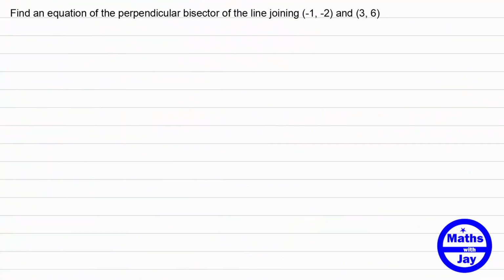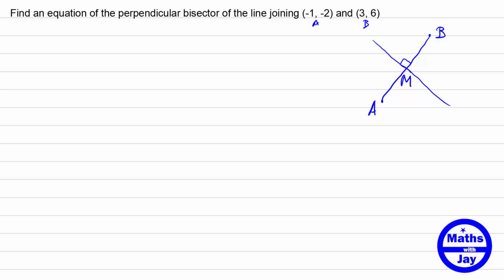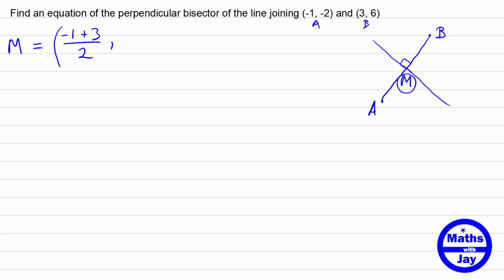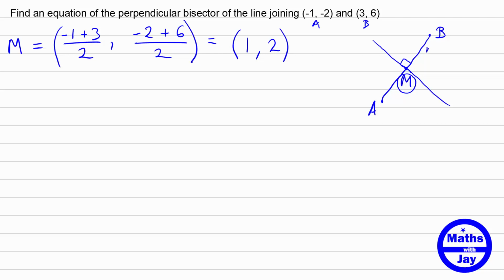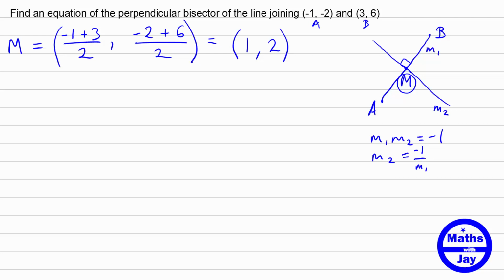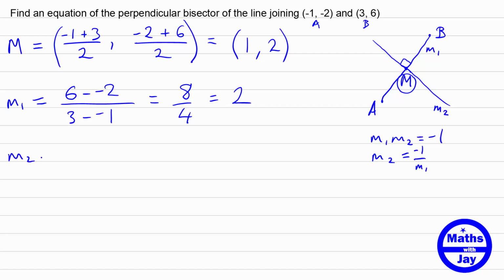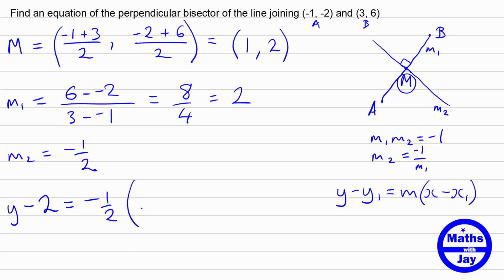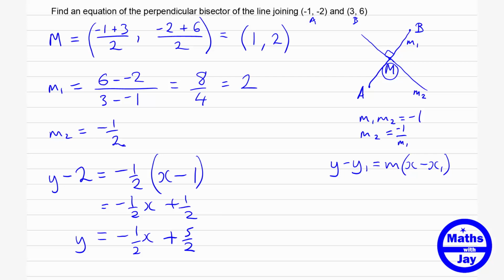Perpendicular Bisector calculation given 2 points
How to calculate an equation of the perpendicular bisector of the line joining (-1, -2) & (3, 6) by working out the midpoint and a perpendicular gradient.

SUBTITLED

NOTE: The word "negative" was omitted...but the symbol correctly appears on screen! Can you spot when?

0:00 Introduction
0:25 Sketch of lines
1:08 Midpoint
1:55 Perpendicular gradients
3:25 Equation of straight line
4:25 Check solution